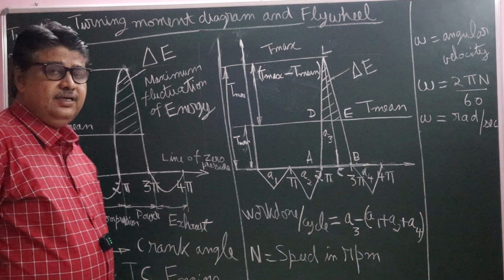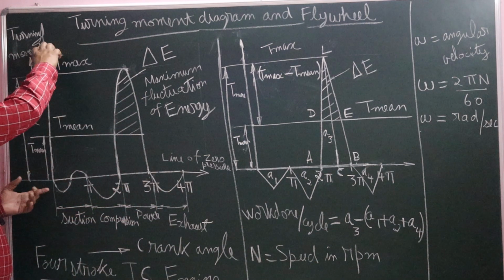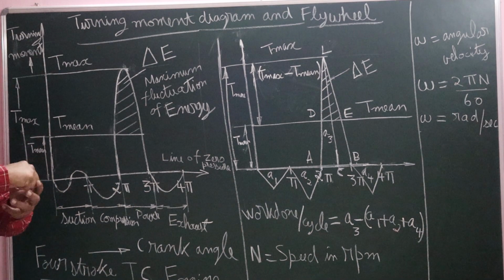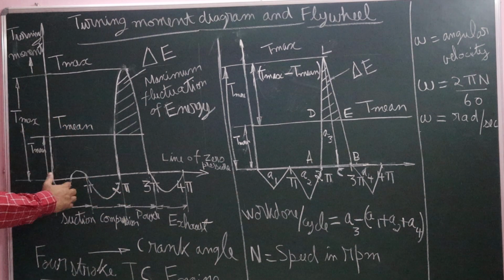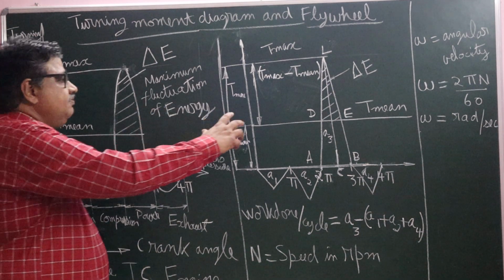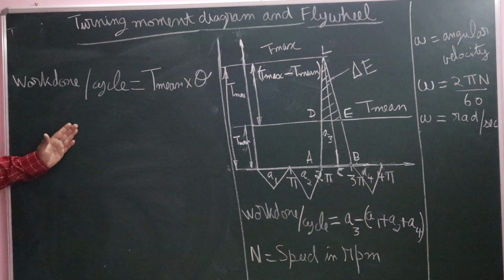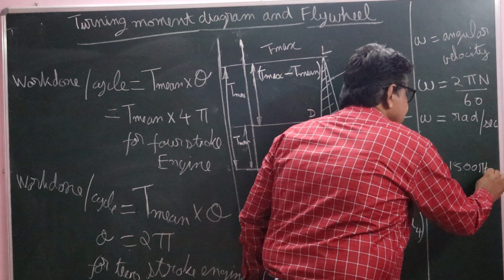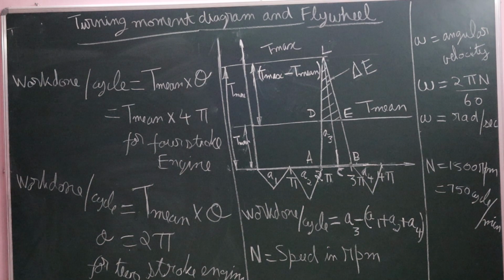THEORY OF MACHINES -TURNING MOMENT DIAGRAM AND FLYWHEEL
Turning moment diagram for a four stroke Engine is explained